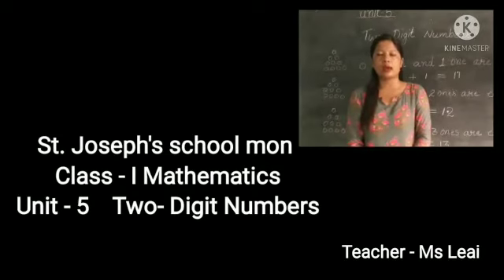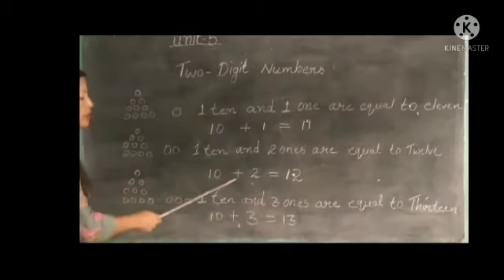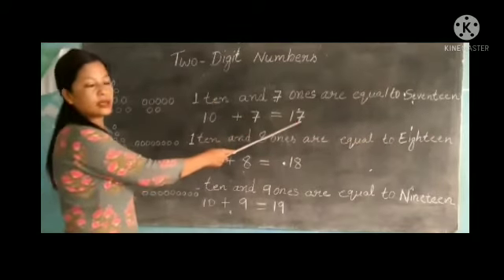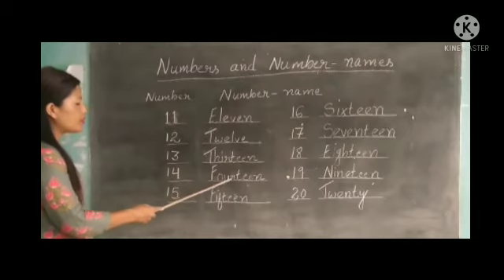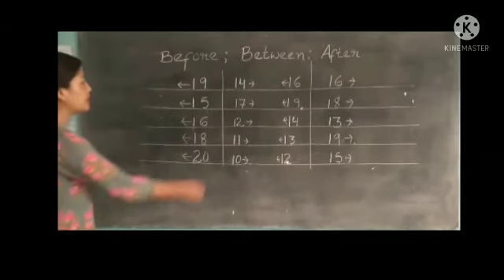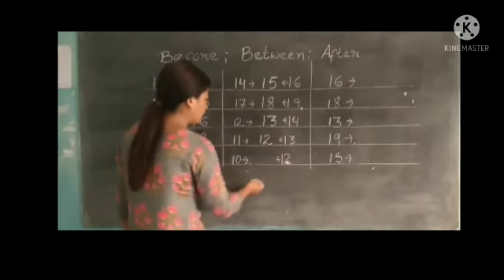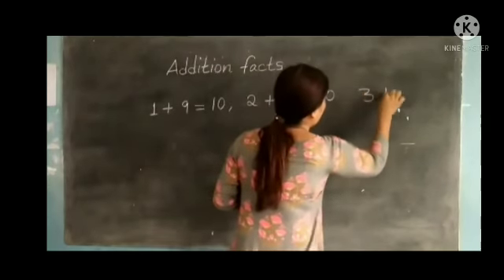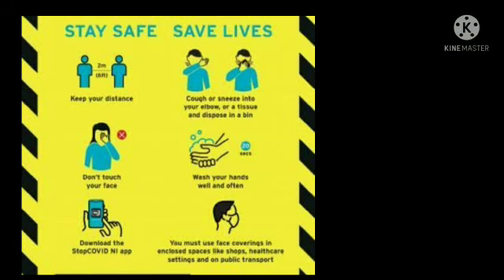ST.JOSEPH'S SCHOOL MON(VIDEO LIBRARY)CLASS.I.Maths.Ms.Leai.